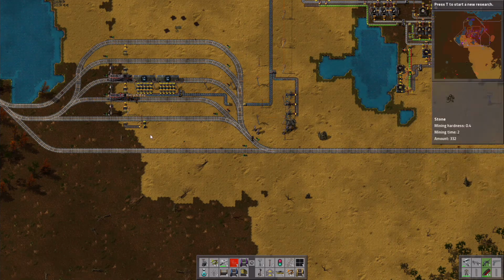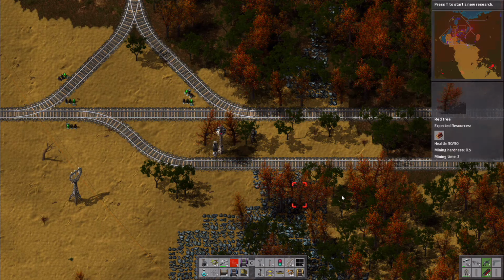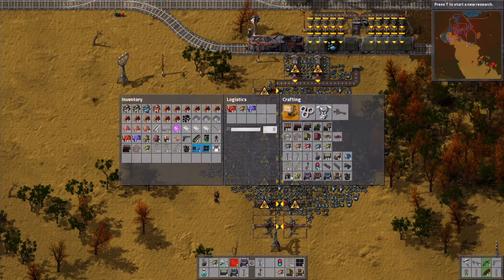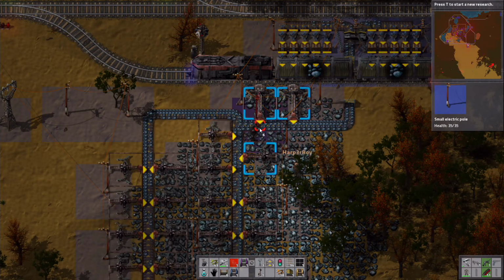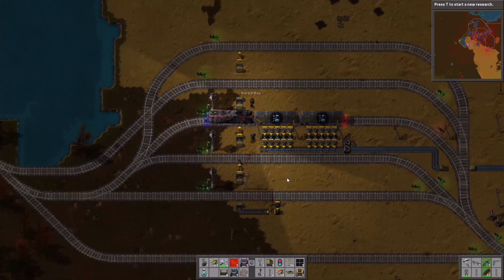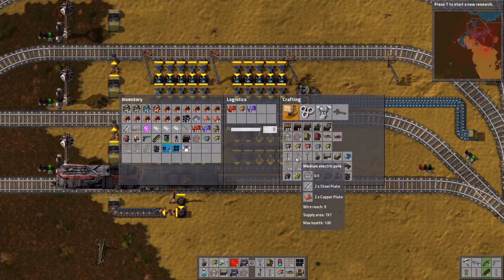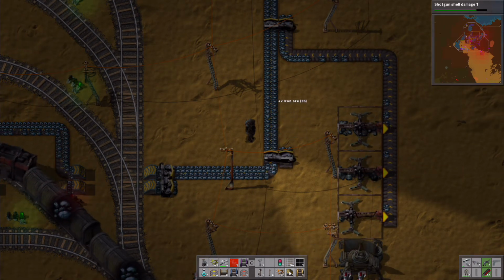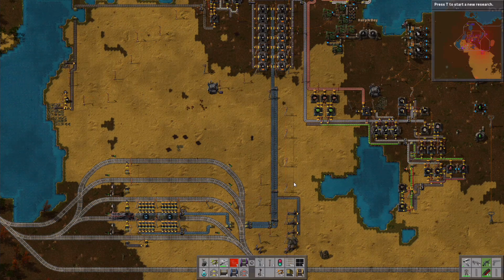Expanding Iron Supply and Delivery - SB Plays Factorio with Harp3rBoy [ep30] (Alpha 0.11.22)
We continue to expand the Iron Supply by bringing the second iron mining outpost online.  Harper gets a second train ready to carry iron, and builds the mining infrastructure while SB works on setting up the loading station.

Once the second mining base is up and running, SB and Harper return to the main base to add a second unloading station to allow the trains multiple unloading stations in the event that multiple trains need to unload at any one time.

In preparation for delivering Copper by Rail, SB gets started on an unloading station for copper.

Although Factorio is not yet on Steam, if you are on Steam and would like to participate in a multiplayer Factorio series with SB, Join the Steam Group "SB Gaming Online Play" group for more information to schedule a time to arrange to play:

In addition, you can also find me (username: sbroadbent) on the Factorio Forums